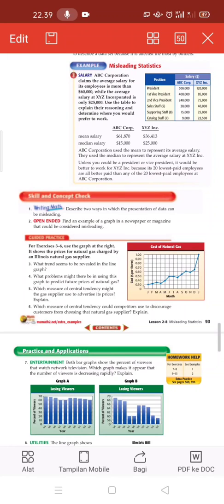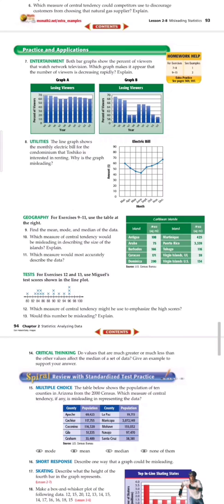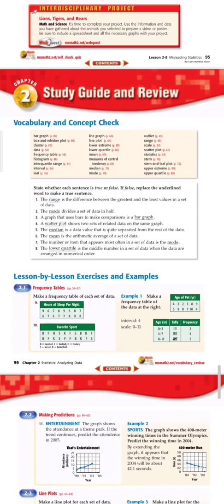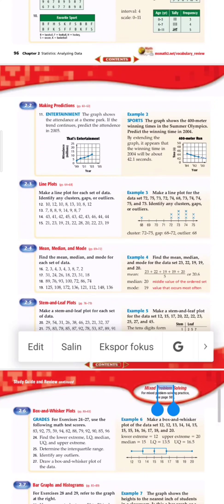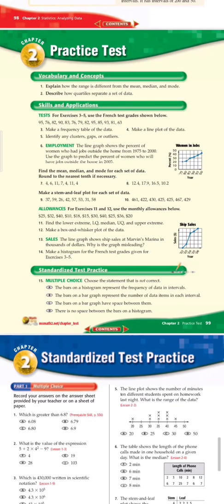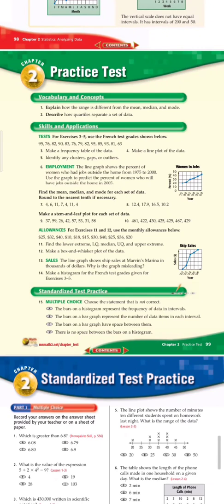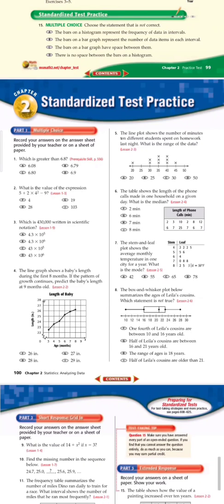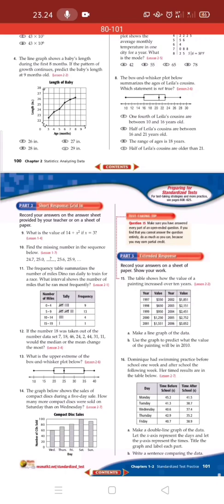|| CHAPTER 2 (hal 93-110) ||_by Dian Mulyati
video ini dibuat untuk menyelesaikan tugas b.inggris matematika